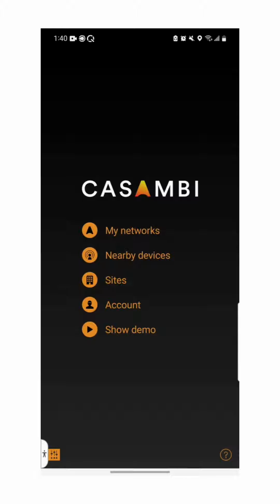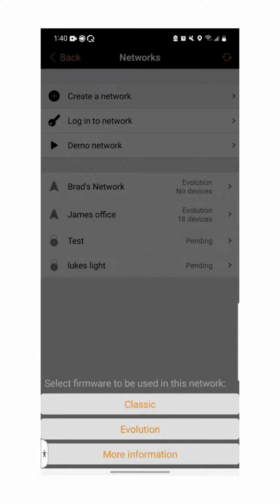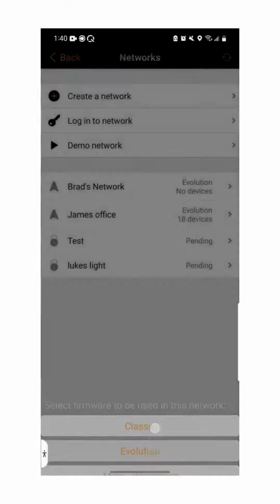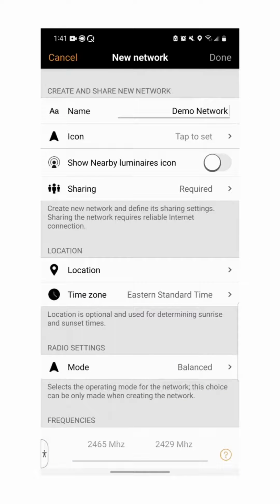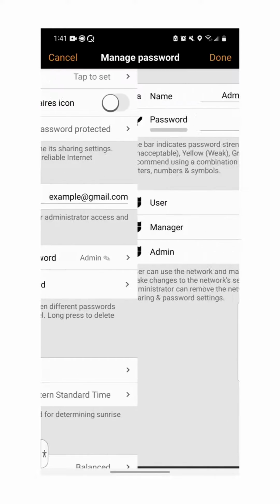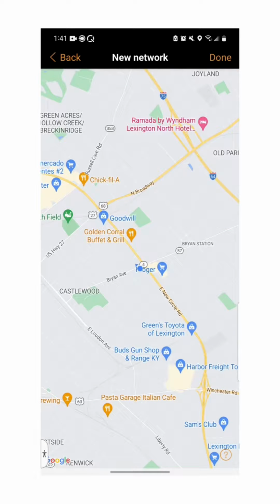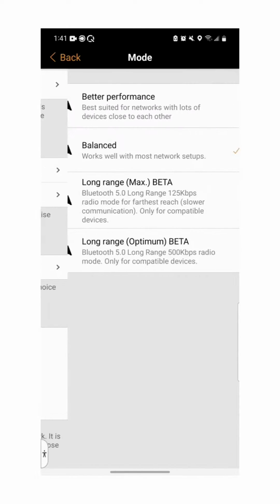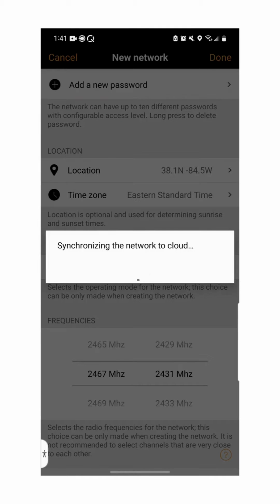How to Set Up a Casambi Network: Step-by-Step Tutorial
In this step-by-step tutorial, we'll show you how to set up a Casambi network from scratch. Our expert team will guide you through the process of building a network that allows you to control your LED lighting with ease and precision. We'll cover everything from creating a new network to adding gateways, creating groups, and more.

Watch our first video in the Casambi LED Control Tutorials showcase here

For more information and to purchase Casambi-enabled products, visit our